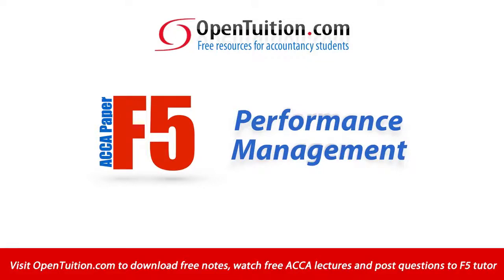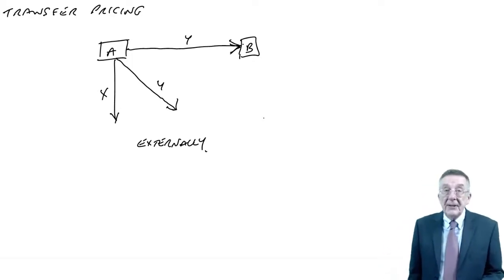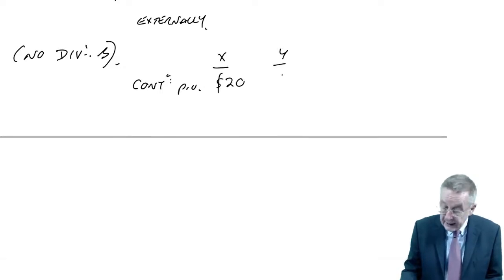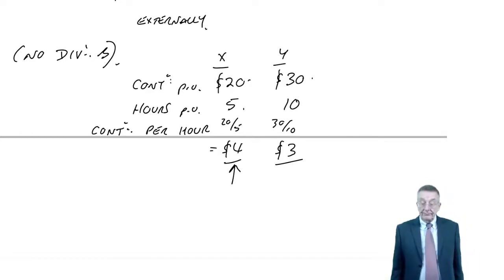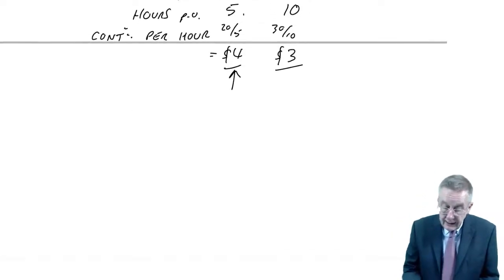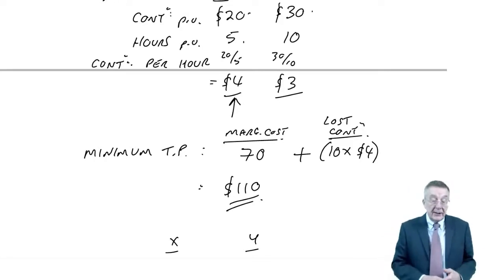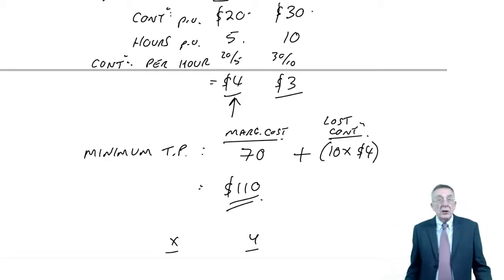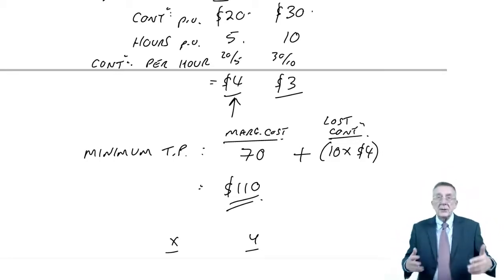ACCA F5 Transfer Pricing – Capacity limitations